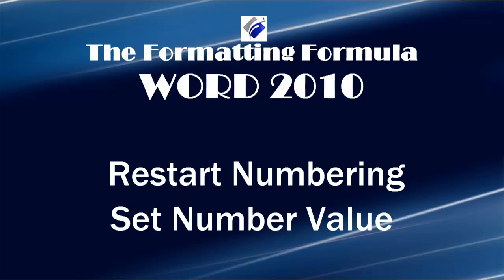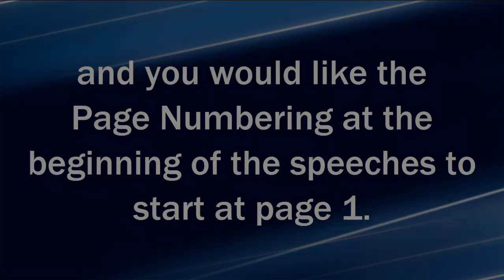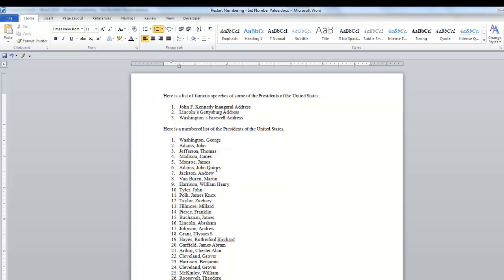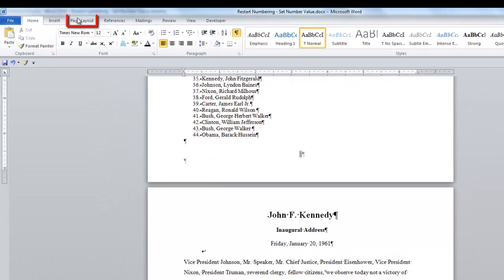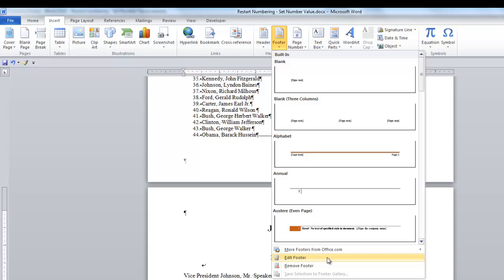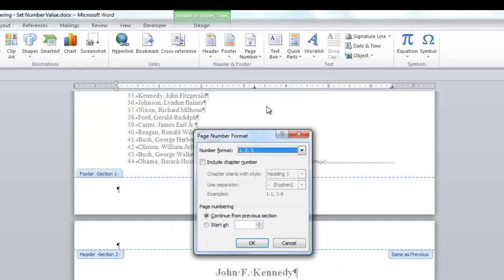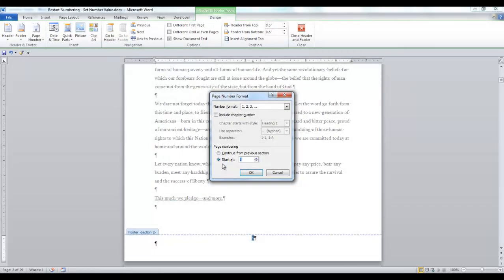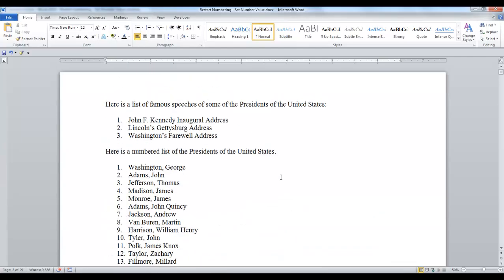Word 2010 Restart Numbering and Set Number Value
Learn how to restart the numbering in a list as well as changing the number value in a list or change the page number.